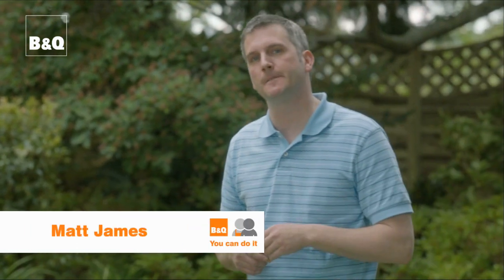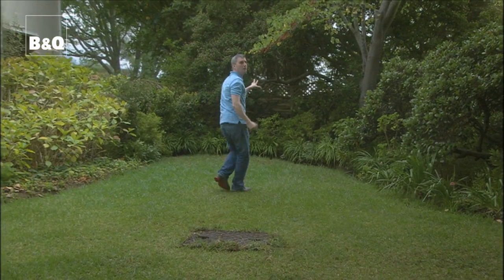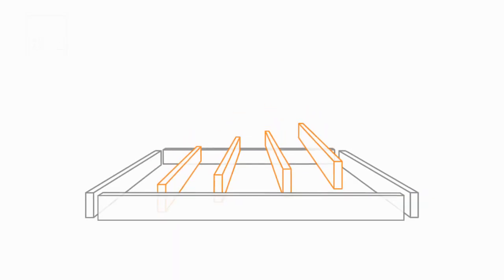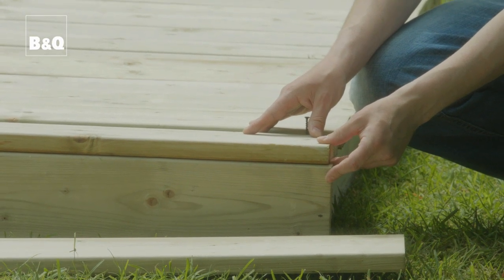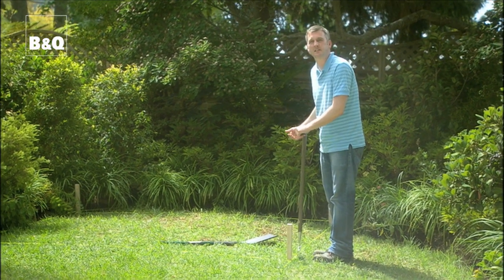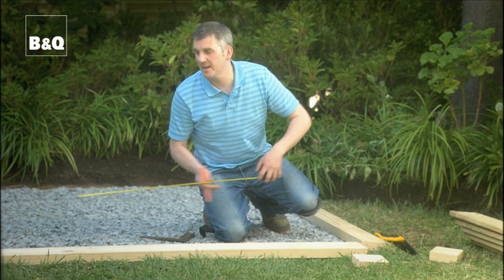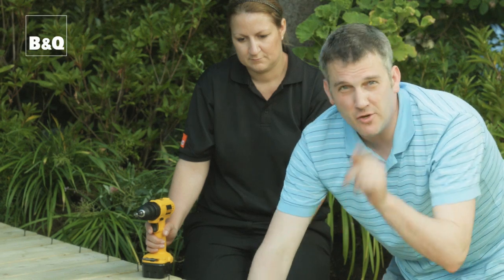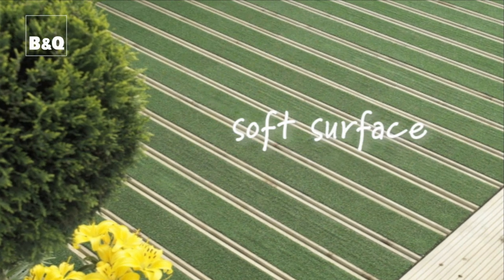How to build a deck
Watch our step-by-step video showing how to build a deck, with expert advice and top tips to help you complete the job with confidence.